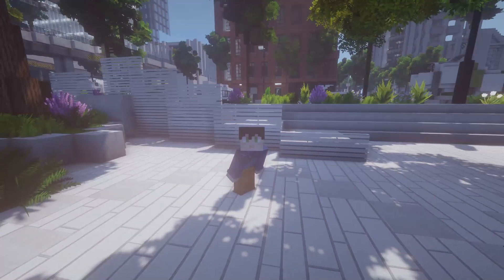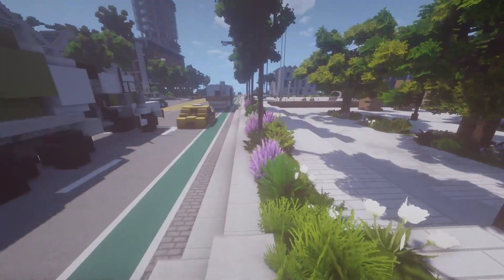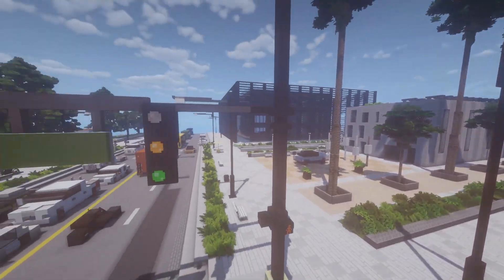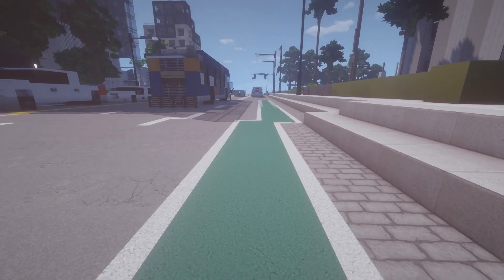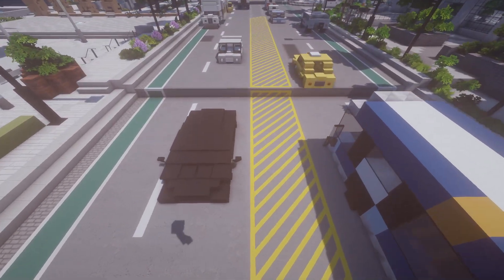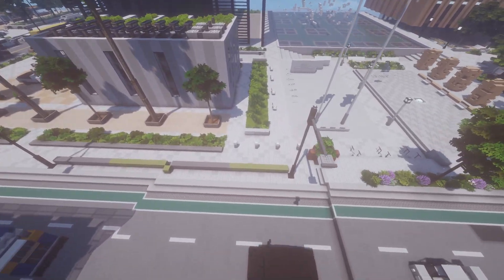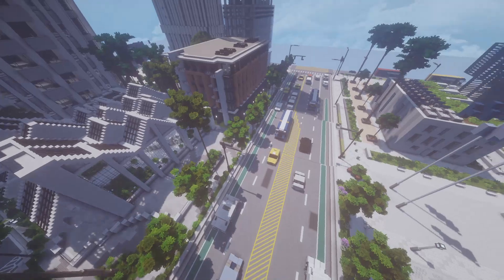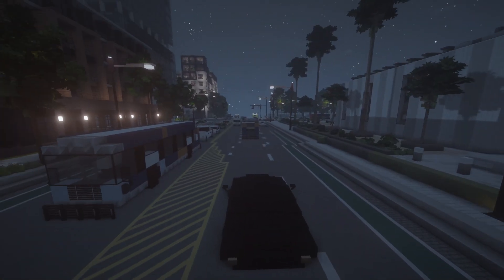How to Build a Minecraft Streetlight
Hi! I'm an Architectural Engineering undergrad student and make Minecraft building videos.

Ottawa | Los Angeles
Designed for the Architectural Enthusiast.

In-game skin made by Tarago
Intro animation by Jodiix